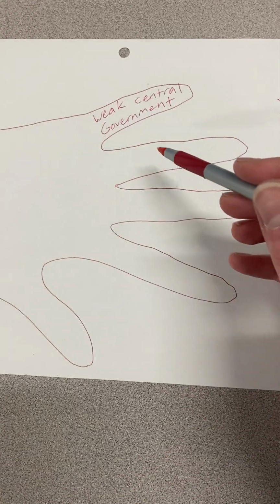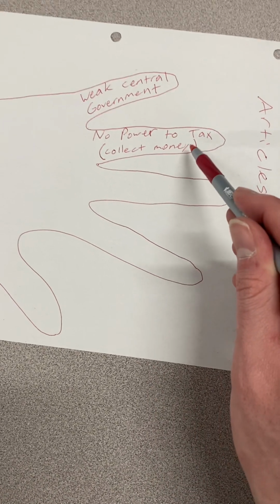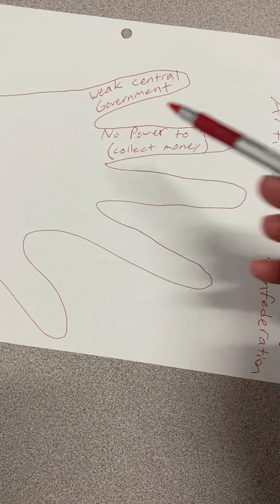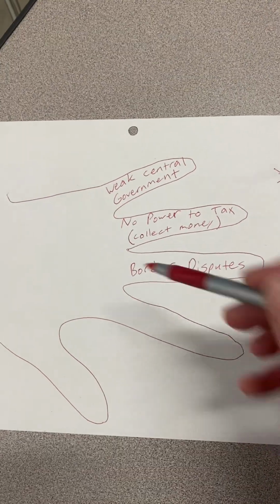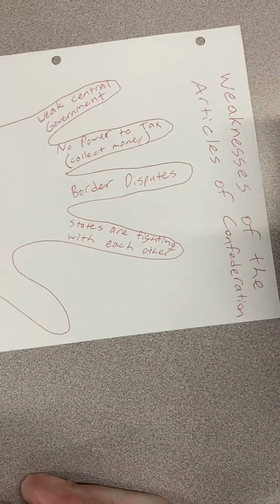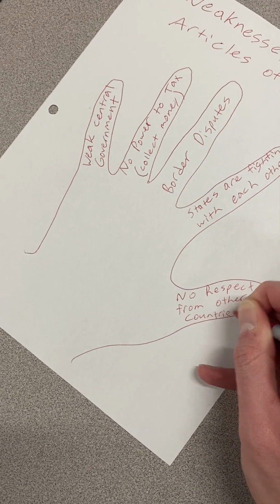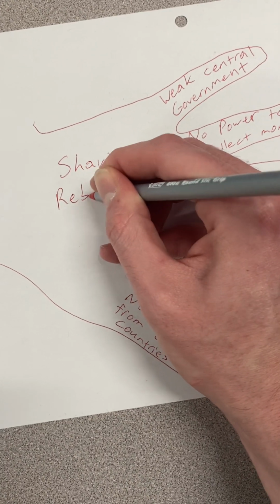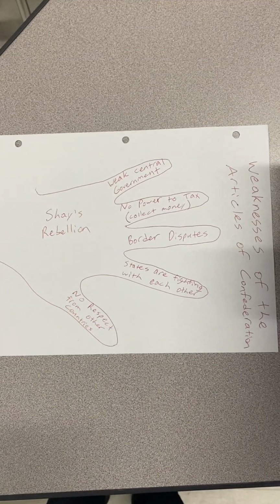Weaknesses of the Articles of Confederation (Hand Assignment)